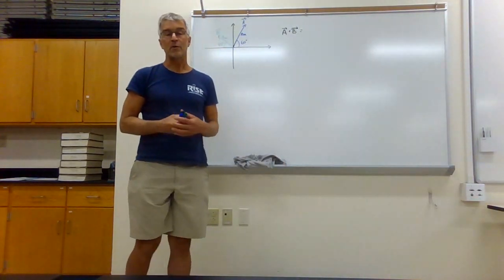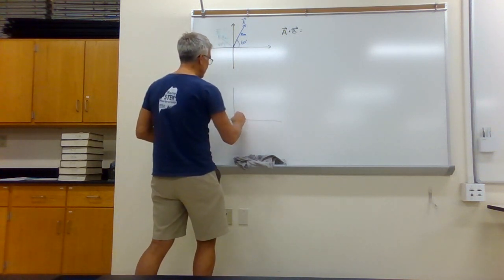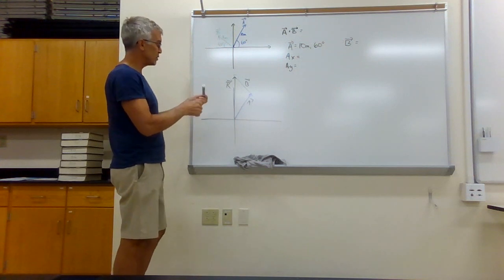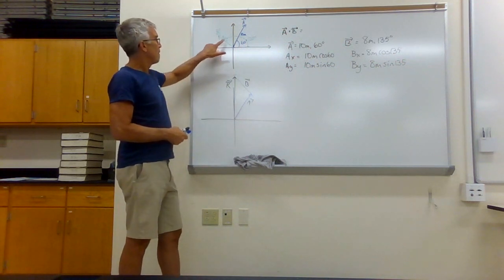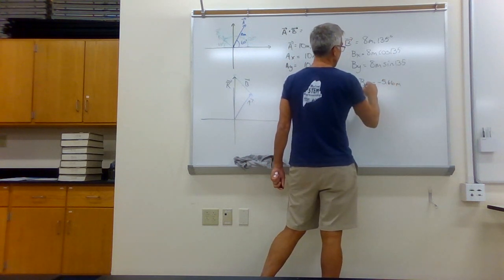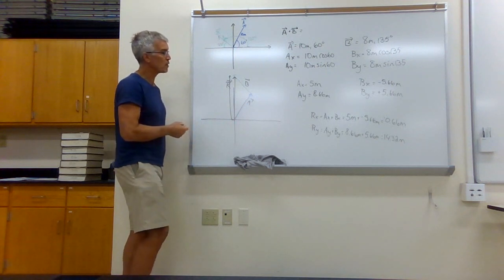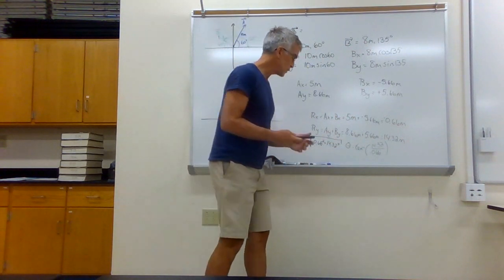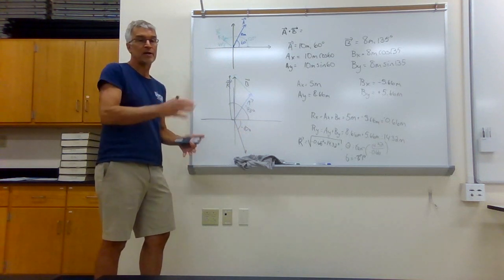Adding Vectors using Components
How to add two vectors that are not at right angles to each other.